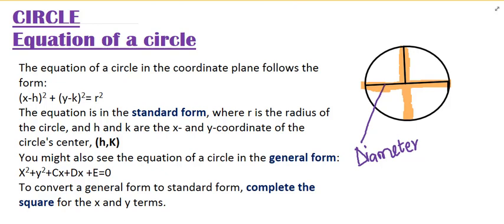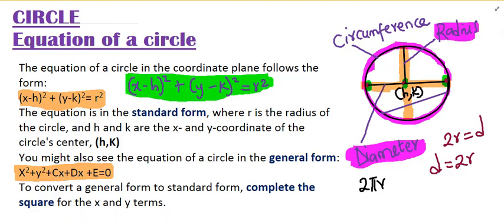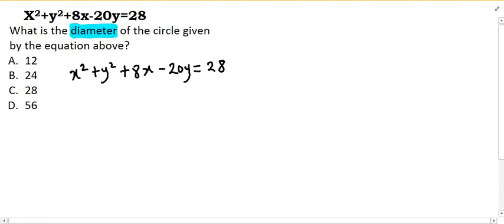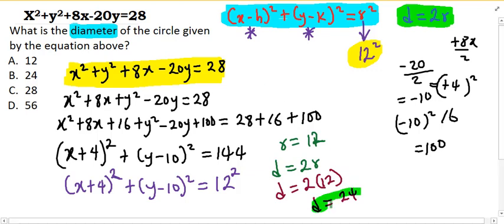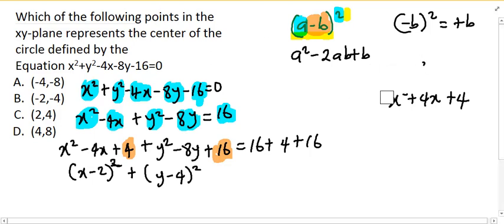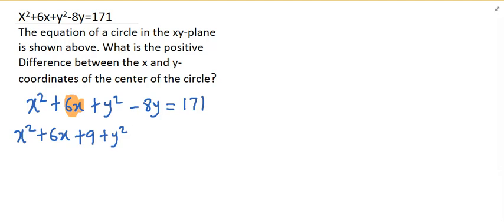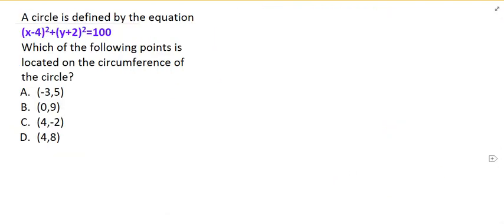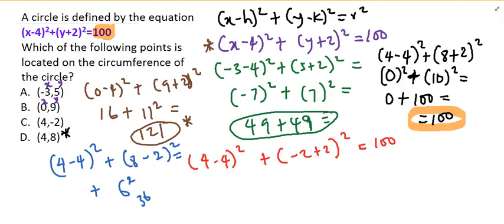Circle Equation (SAT class)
Questions on circle Equation made easy.
This video explain the basic concept; Solving questions from the least to the most difficult questions you will find on the SAT.